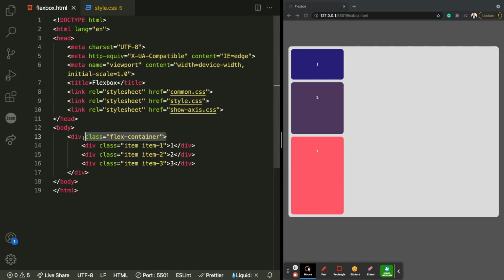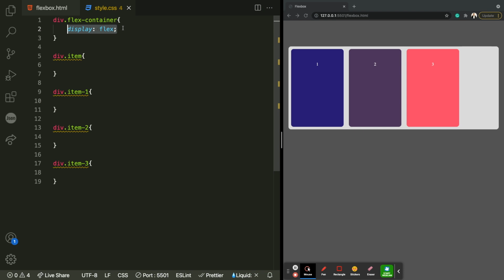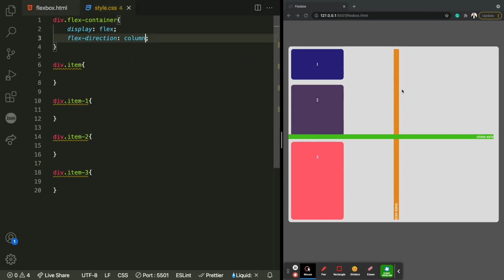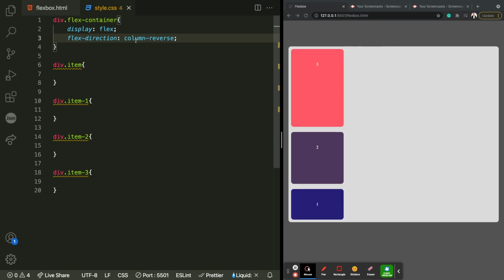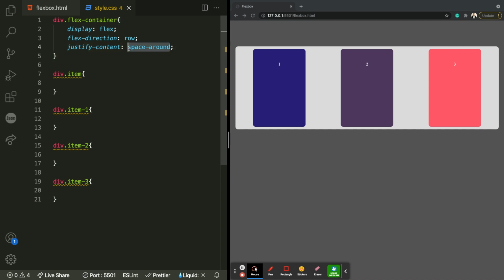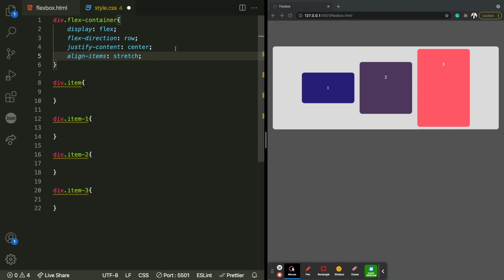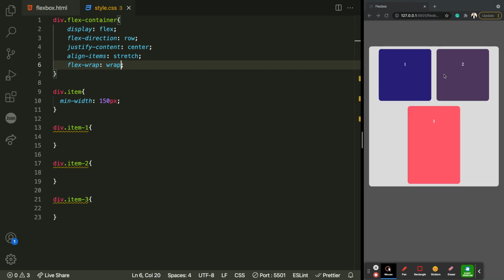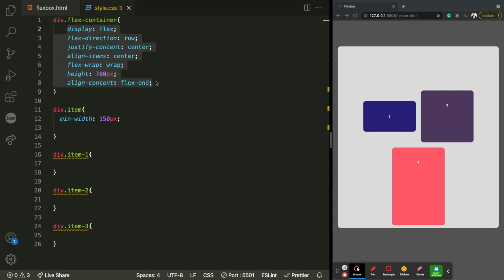Learn CSS Flexbox in 2022 - Part 1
In this video, I will cover the basics of flexbox and how it works behind the scenes. This is part 1 of the flexbox series. In part 1 we will cover all the properties that can be applied to flex container.